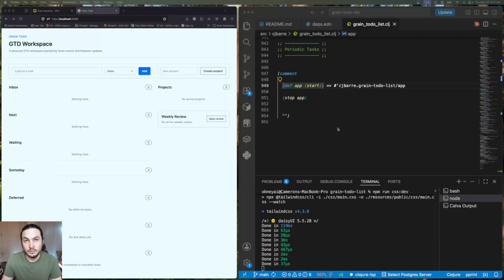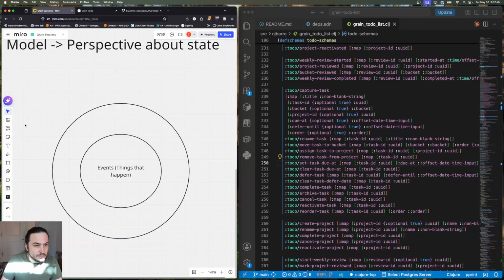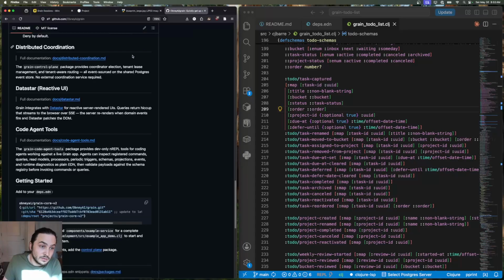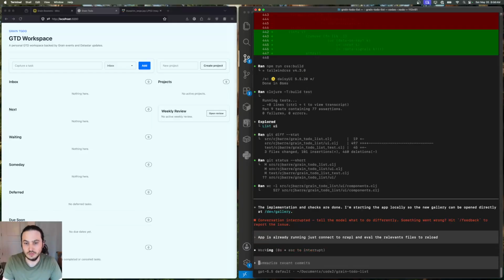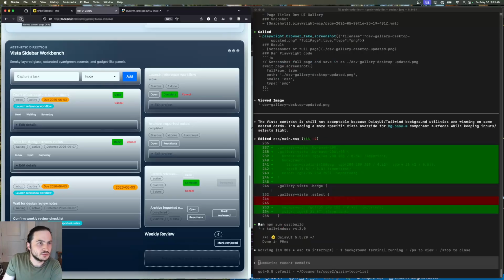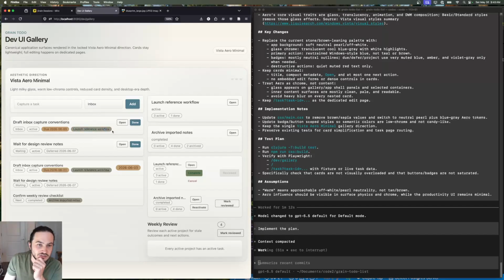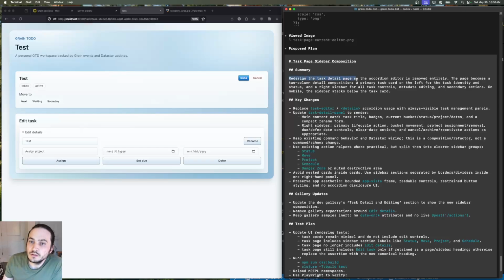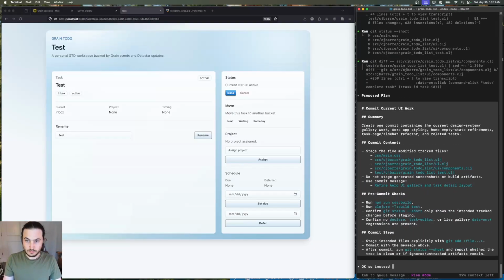Grain Sessions | Episode 3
In episode 3 of Grain Sessions, Cameron discusses how he thinks about application domain composition in Grain, the new nrepl based Grain Code Agent Tools, and begins shaping the aesthetics of the todo list application in a new direction.